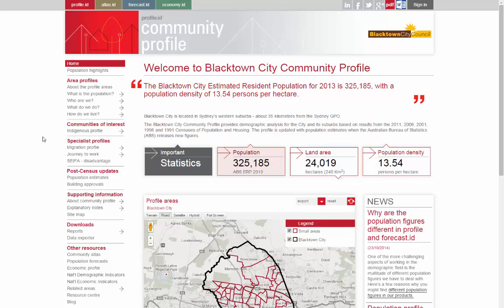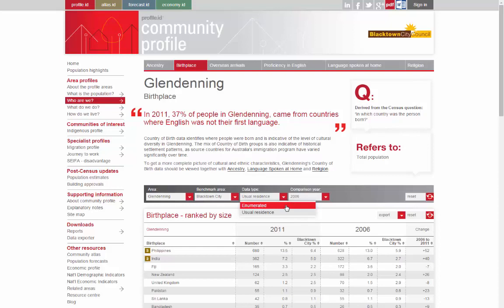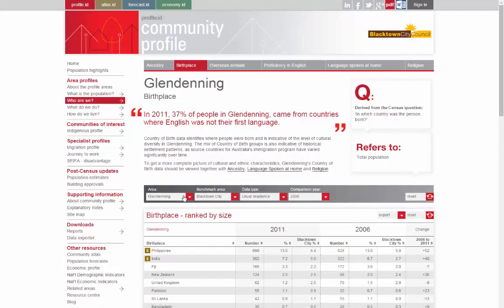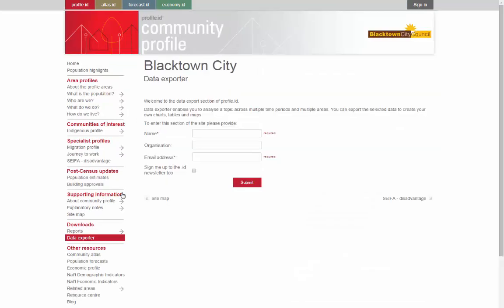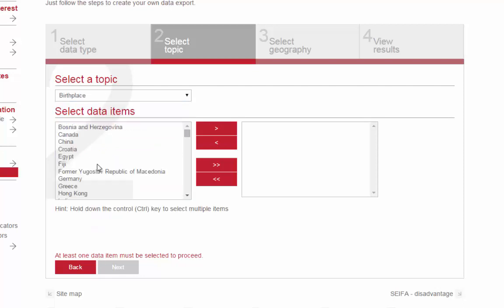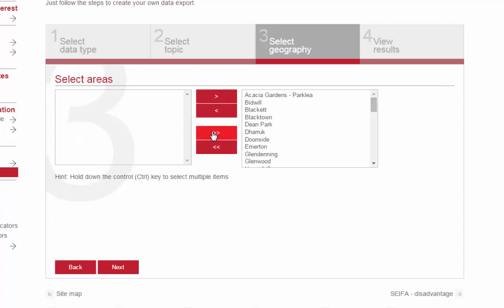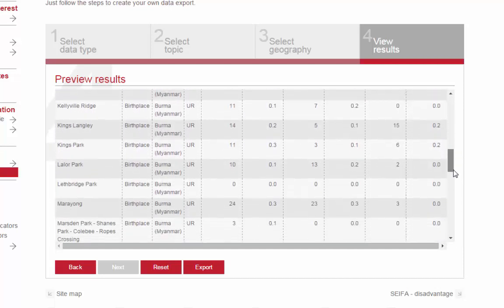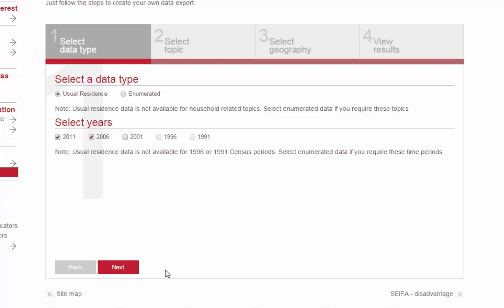Tutorial: How to use data exporter? | profile.id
How can we compare multiple suburbs or results from two earlier census years?

The data exporter tool on profile.id allows you to access the large database Census information which sits behind the community profile. It enables you to create reports that compare multiple suburbs or census years.

About .id
.id is a company of population experts – demographers, spatial analysts, urban planners, forecasters, census data and IT experts who build demographic information products for Australia & New Zealand.